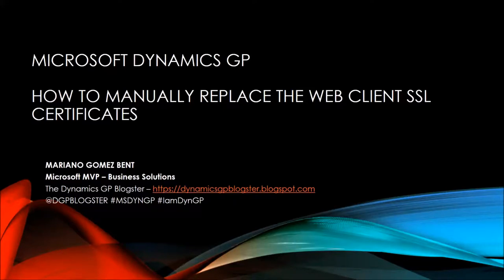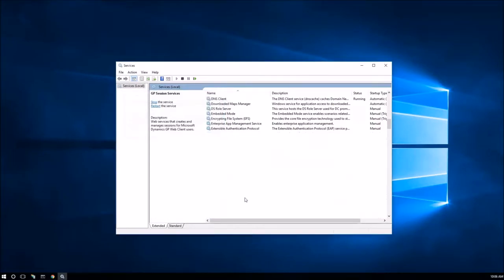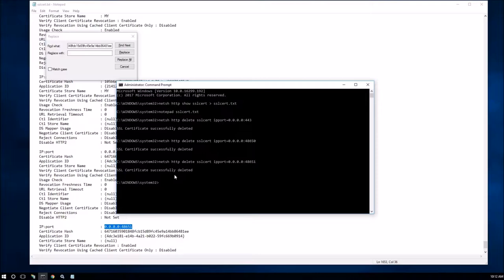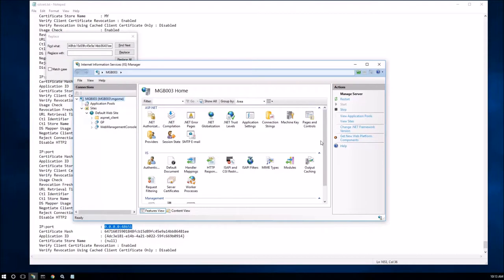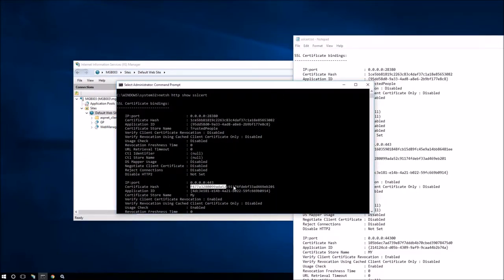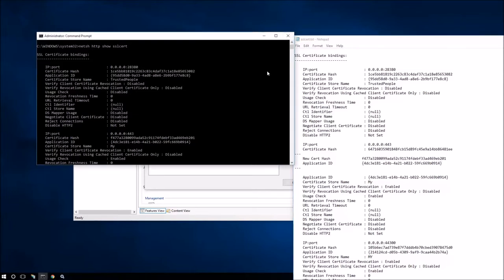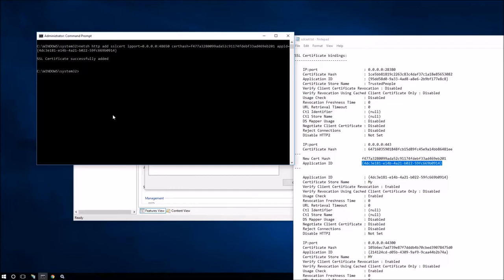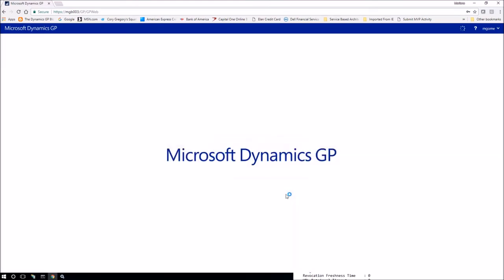Microsoft Dynamics GP | Manually Replace Web Client SSL Certificates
This video shows how to manually replace Microsoft Dynamics GP web client SSL certificates without having to uninstall and reinstall the web client.